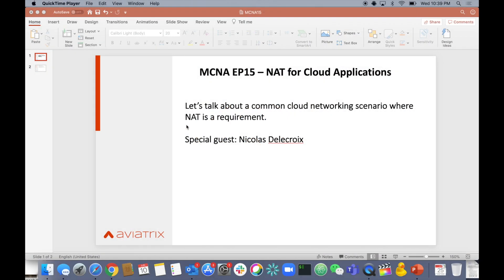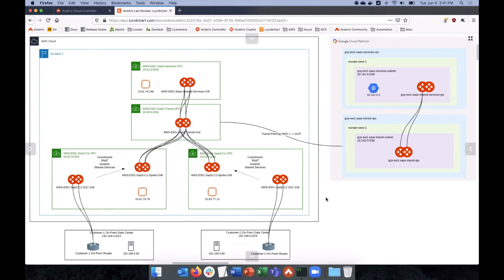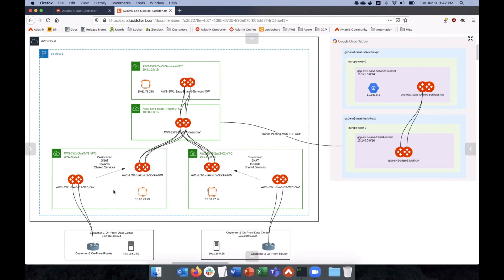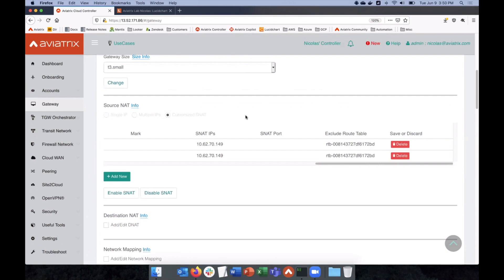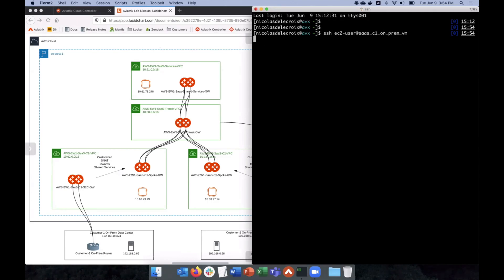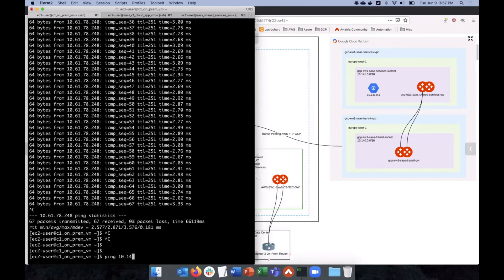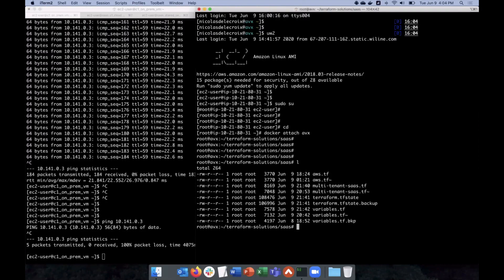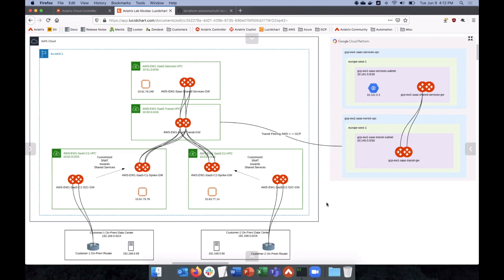MCNA EP15 | Advanced NAT in the cloud? With Aviatrix it is possible! NAT for AWS, Azure, GCP, OCI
In this episode I invite special guest and Aviatrix Senior Solutions Architect, Nicolas Delecroix, to give us a deep dive on how he leveraged Aviatrix to meet advanced NAT requirements from his customers.

Presented by Dana Yanch